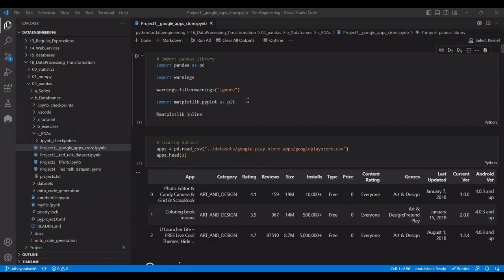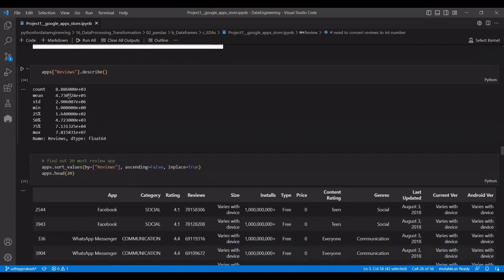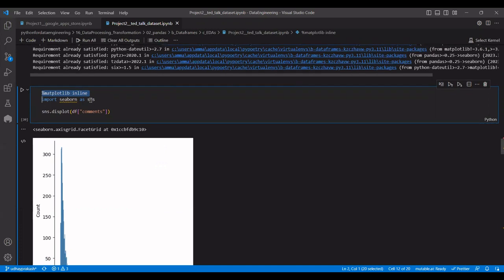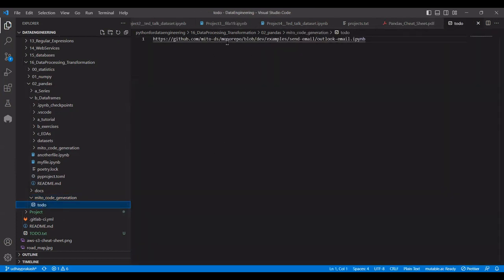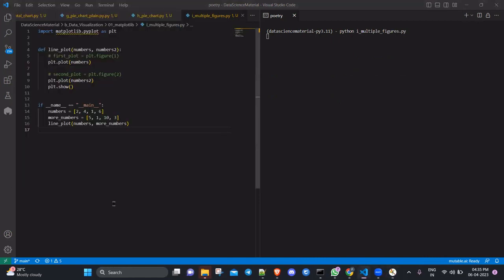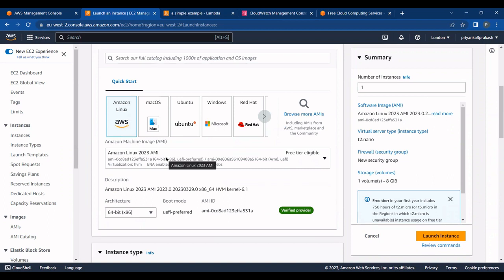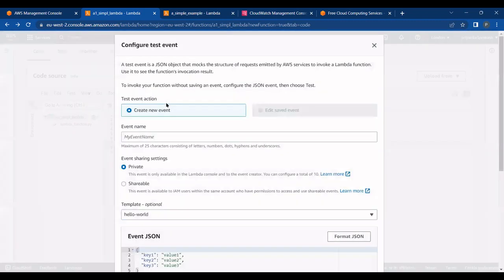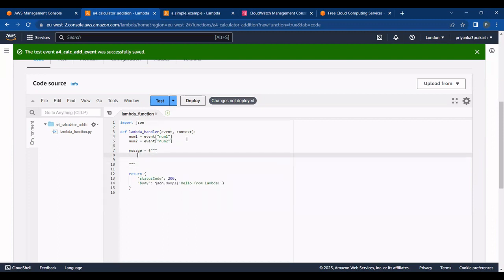class41 Exploratory Data Analysis EDA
Exploratory Data Analysis EDA, on some datasets